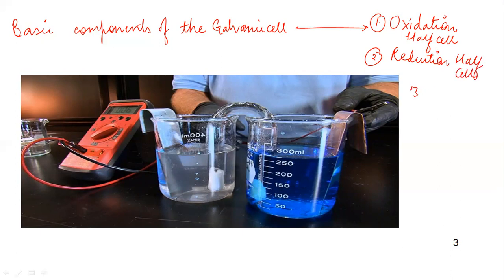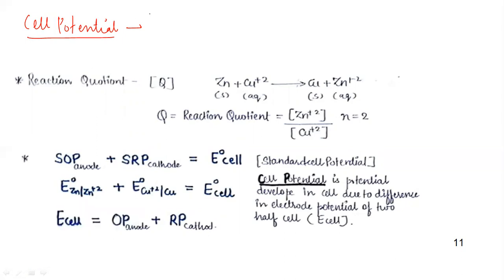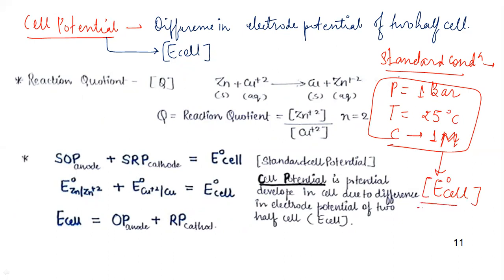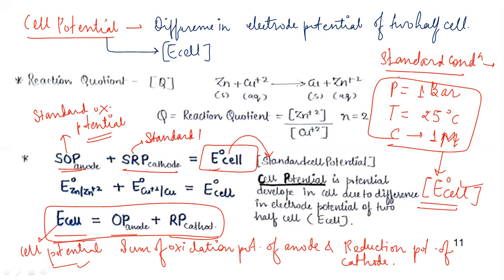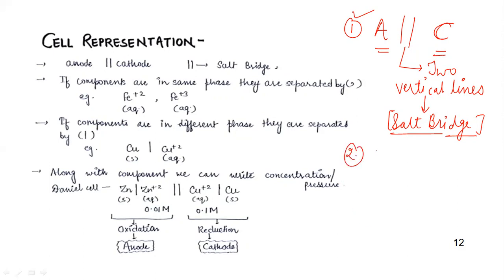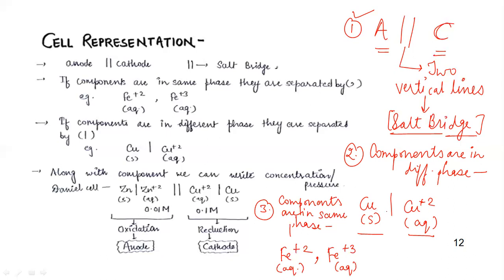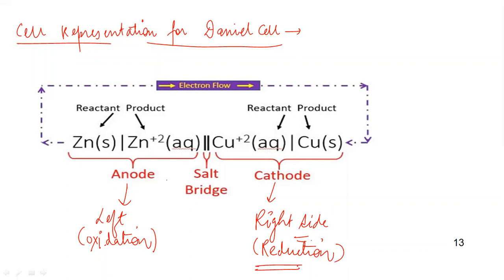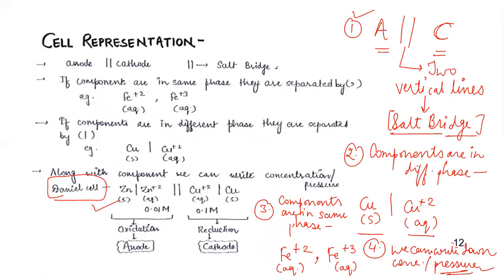CELL POTENTIAL & CELL REPRESENTATION - ELECTROCHEMISTRY CLASS 12TH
CELL POTENTIAL AND CELL REPRESENTATION  FROM CHAPTER ELECTROCHEMISTRY  FOR CLASS 12TH AND COMPETITION